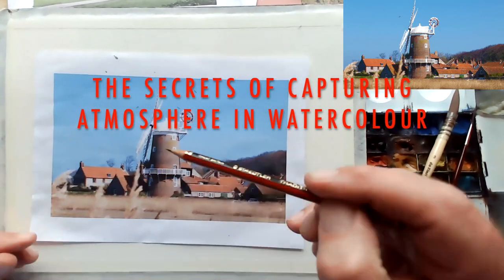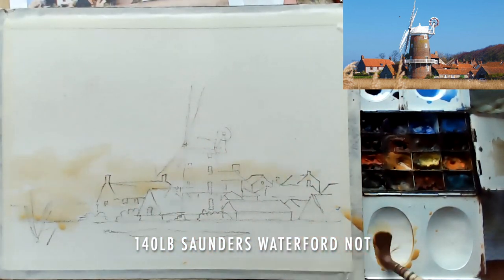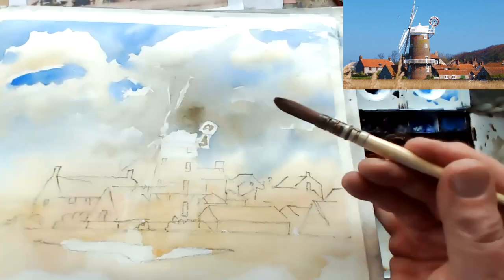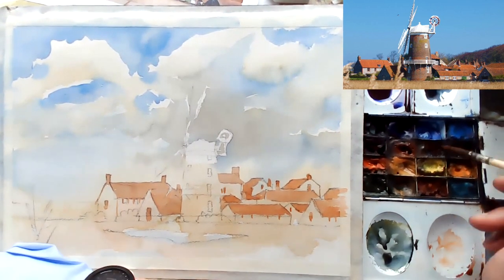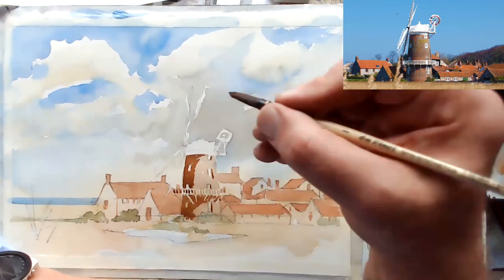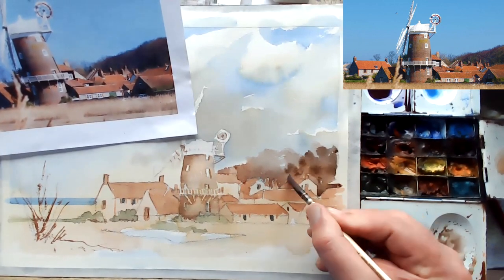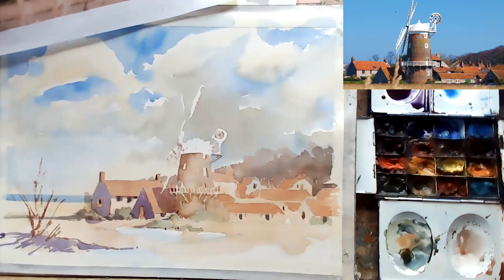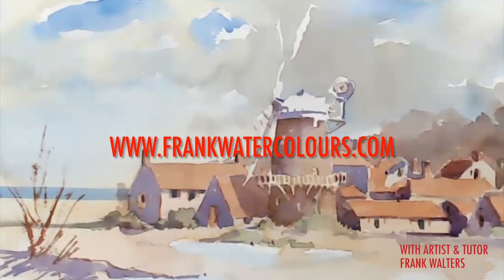THE SECRETS OF CAPTURING ATMOSPHERE IN WATERCOLOUR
Hi everyone.
I’m Frank Walters and you are now watching the secrets of capturing atmosphere in a watercolour painting.

I'm painting the iconic windmill in Cley on the north coast of Norfolk, a place where I have an en plein air retreat, please check out my web site to join me.

Frank Walters, Artist & Tutor